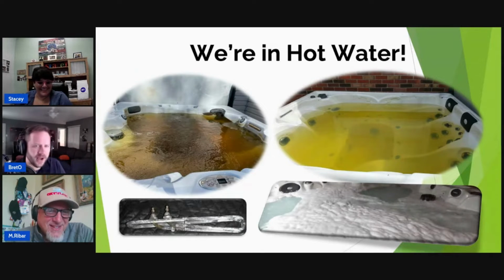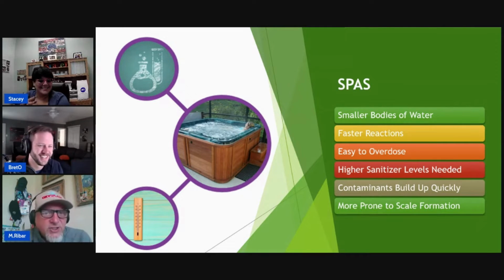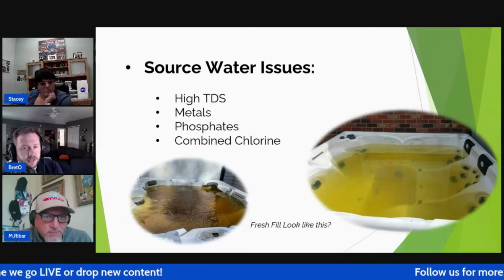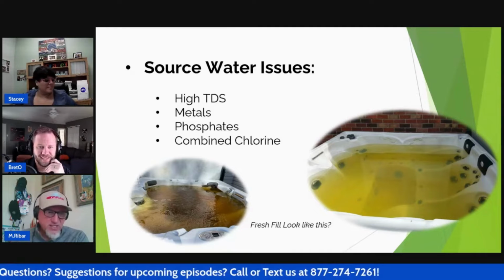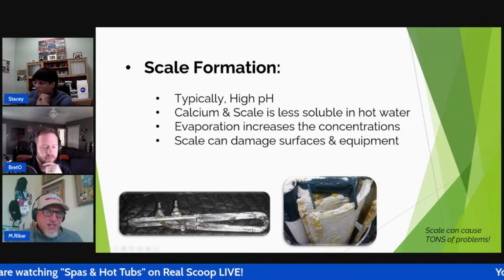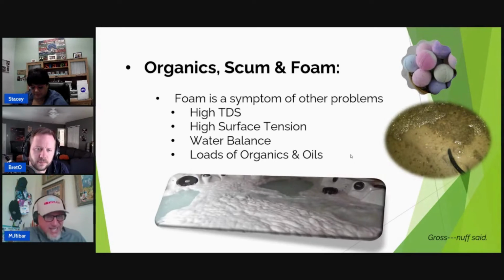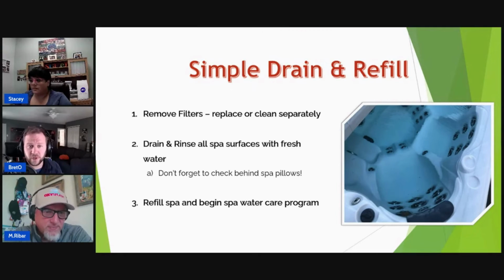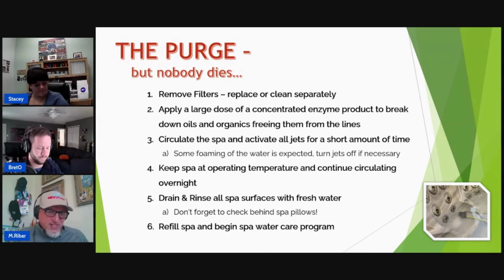RSL Season 2 Episode 9 Spas & Hot Tubs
Join the cast of RSL for a look into what makes your hot tub "spa-mazing"!